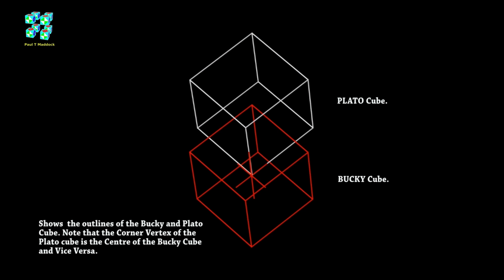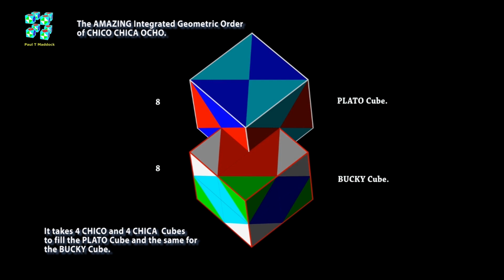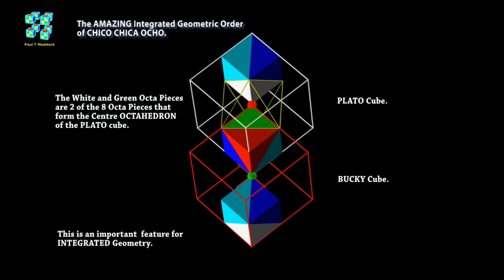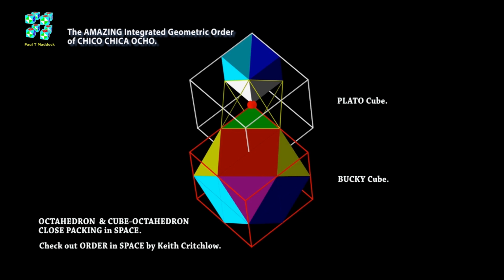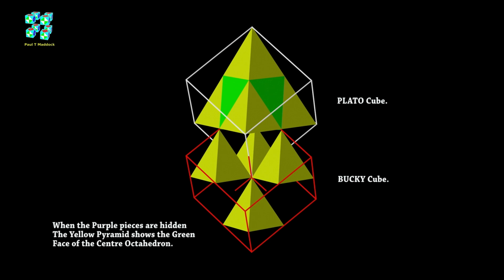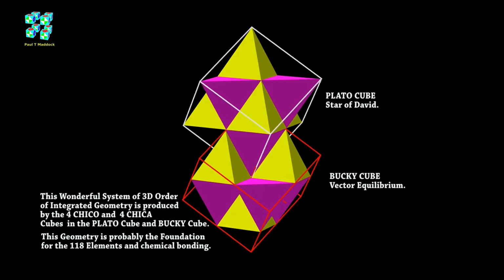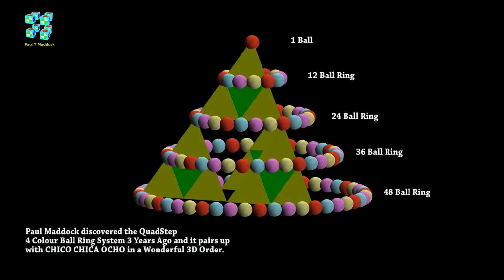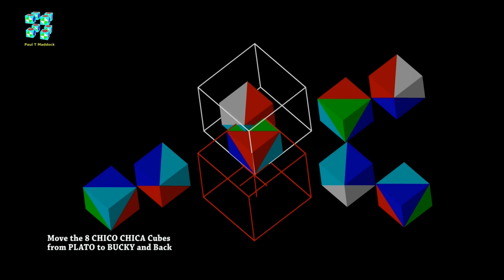CubicWONDER CHICO CHICA OCHO. 3D Integrated Geometric Order.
This Video shows that a Simple Geometric System using 4 Chico Cubes and 4 Chica Cubes each containing 5 Simple Shapes or Solids can produce an Amazing 3D Integrated 3D Geometric Order.
This was originally designed to be used as an Educational Toy for children.
This is a focus on the Amazing 3D Geometric Order of a System called CubicWONDER discovered by Paul T. Maddock in 2009.
It is basically a Simple 3 Dimensional Educational Toy for Children to learn the Infinite 3D Geometric Order of the molecules of the 118 elements and Bonding Geometry of Life Forms in Practical 3D Reality and unlike the Chaos this is not an Academic Abstract Theory.
 CHICO CHICA OCHO  is the Foundation of Integrated Close Packing 3D Geometric Order and DNA 3D Geometry .
CHICO CHICA OCHO  and  CubicWONDER has been suppressed and rejected for 14 years.